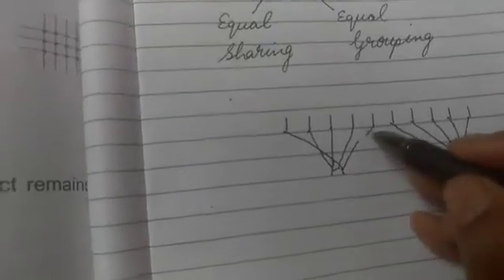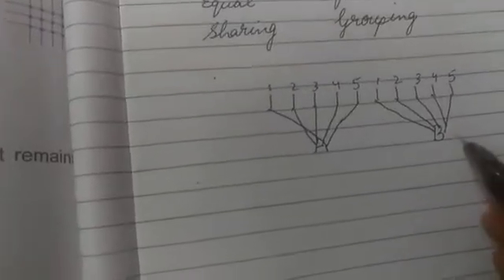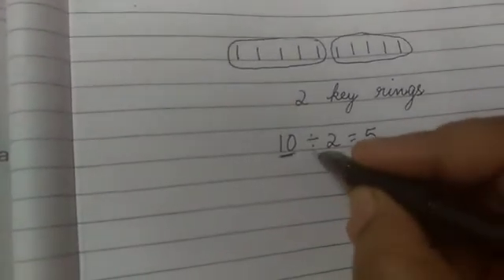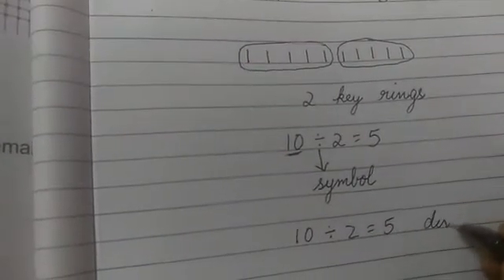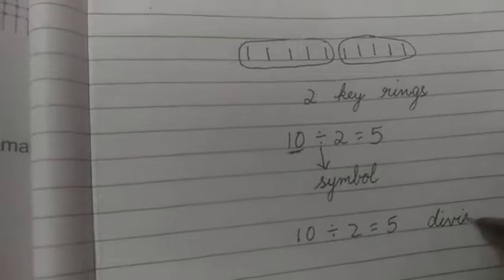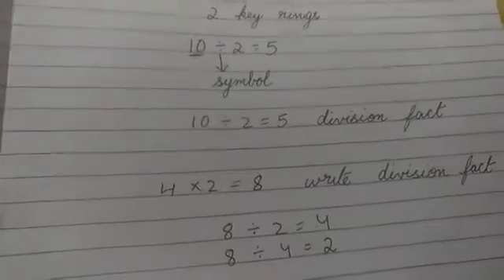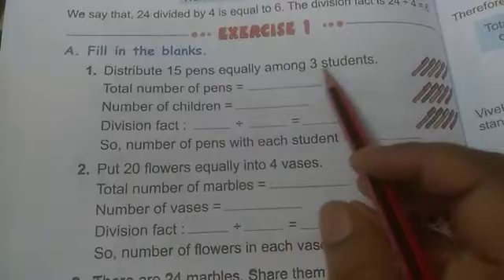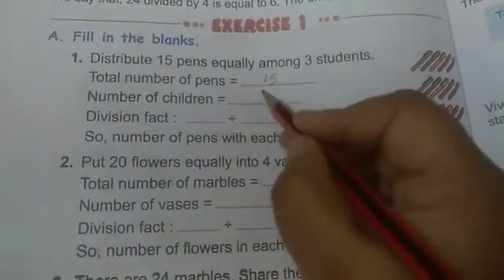STD 2 Mathematics lesson 5 Division part 1